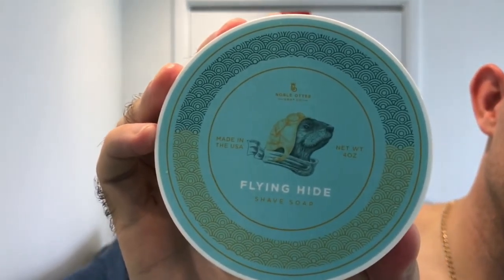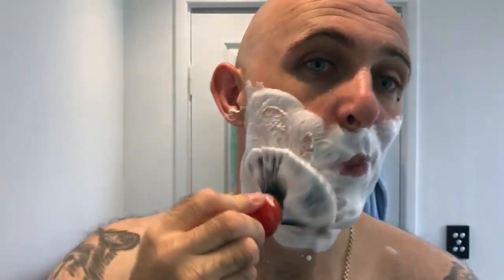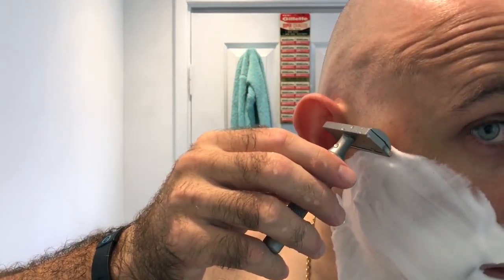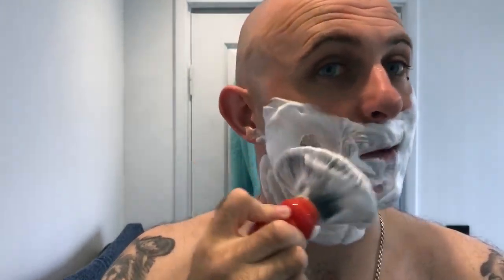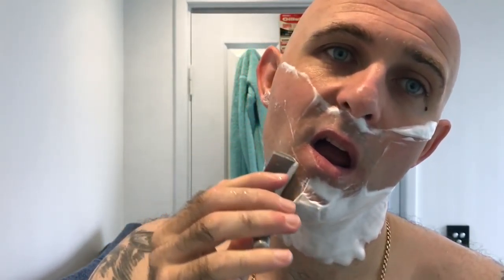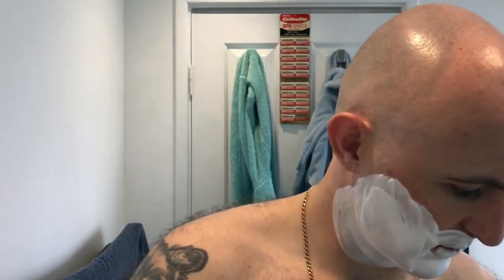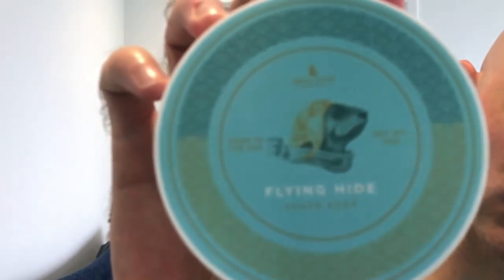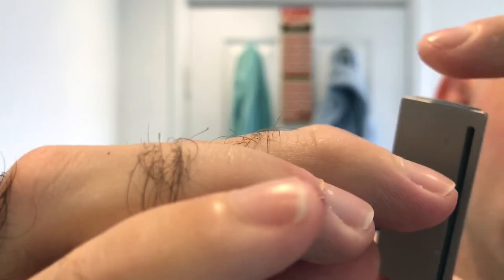Noble Otter "Flying Hide", Colonial General SE and Envy Shave "Pasteur's 2017" shaving brush!!!!!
to get hold of the best performing soap i have used! Amazing stuff!